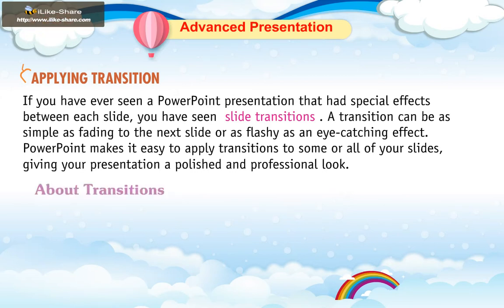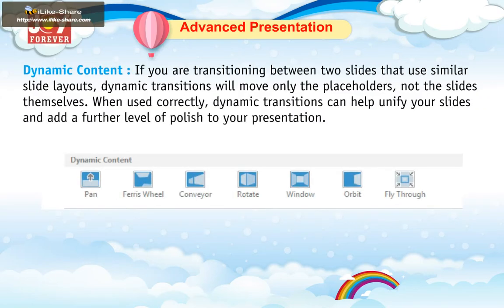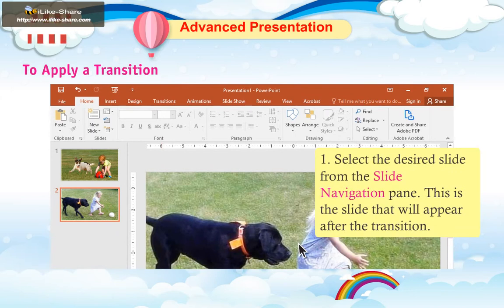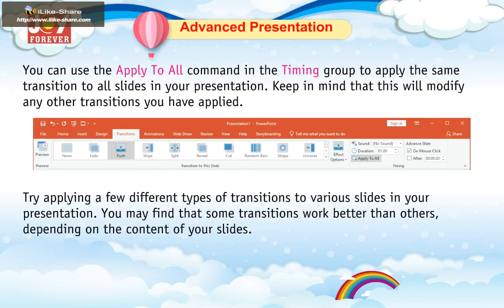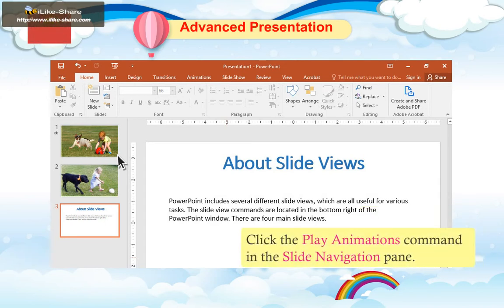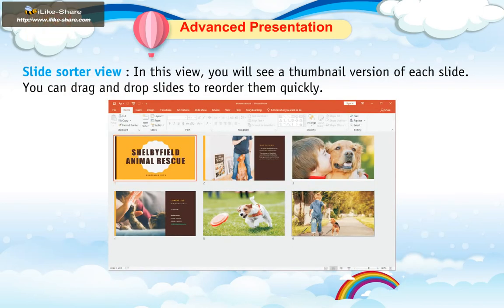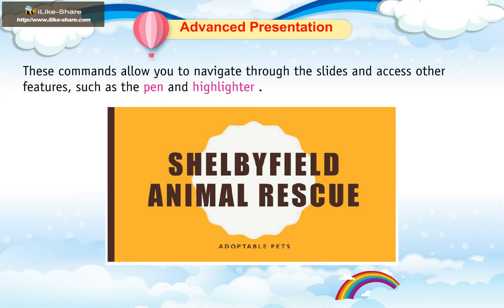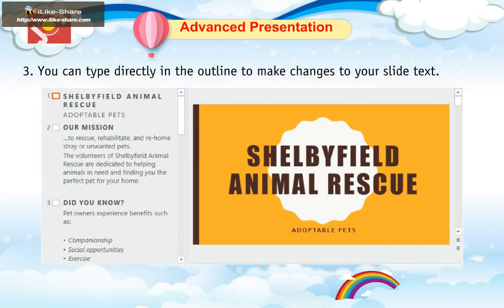Advanced Presentation Part 1 Class - 8 Chapter - 4